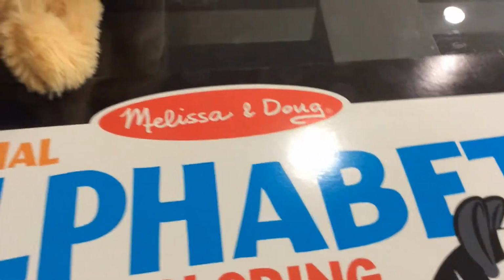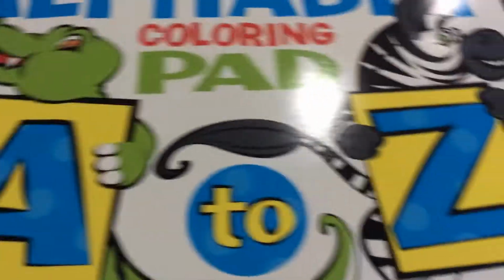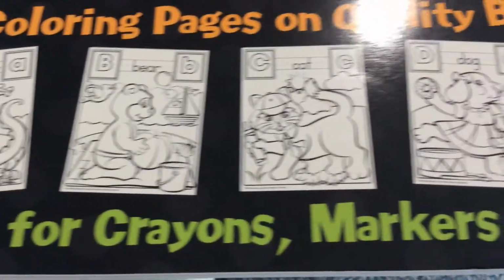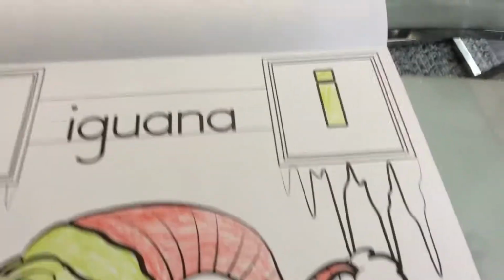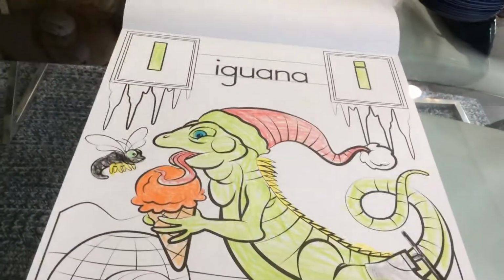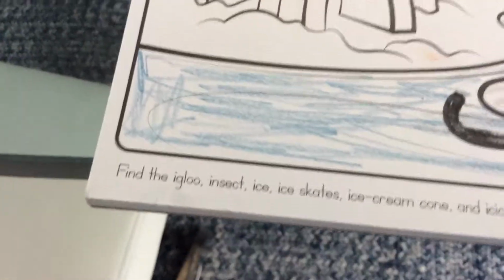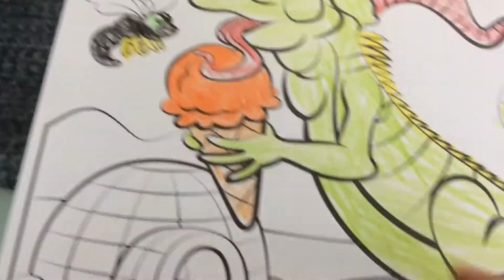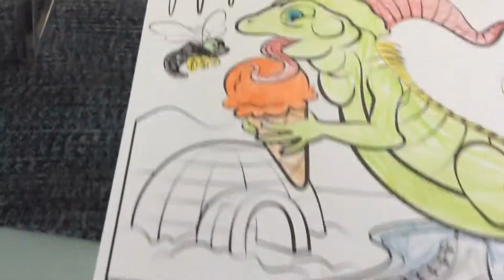Melissa and Doug: Animal Alphabet Coloring Book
Hi everyone! Today we show you a Melissa Doug Alphabet Animal Coloring Book. We show you all 26 pages and animals. You will also be able to find additional items that start with the same letter on each page (Answers listed at the bottom of each page). Great for using crayons, markers, and paint!